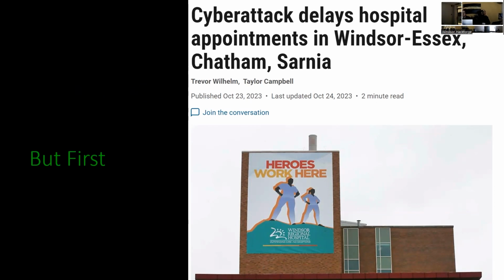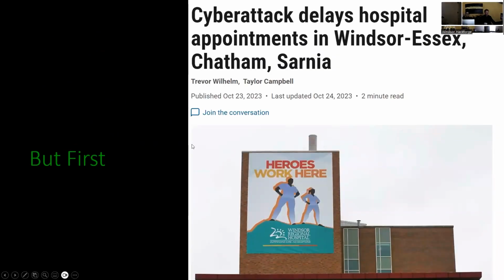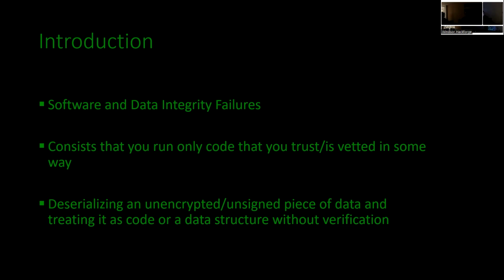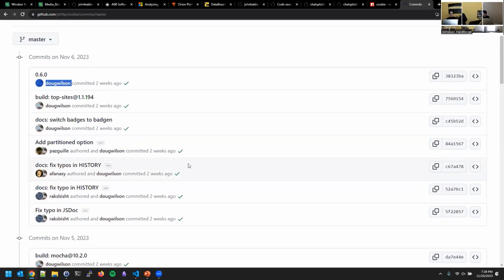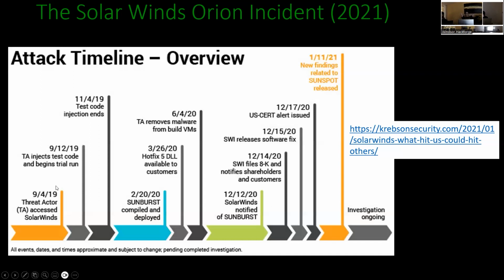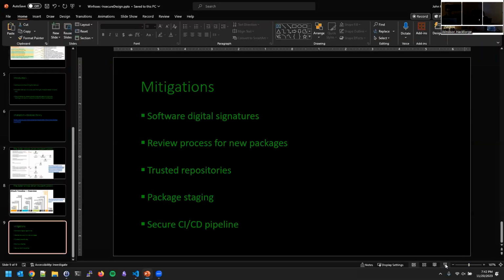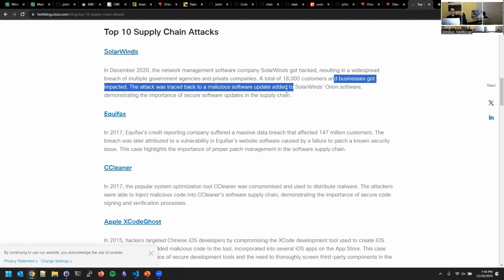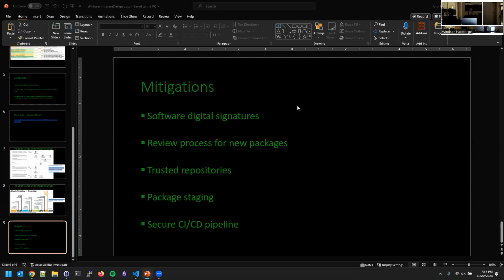What Happens When We Run Code From Untrusted Sources?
Presented by Information Security professional John Haldeman, this is a recording of a live tutorial. Follow along as John covers number 8 on OWASP's list of the top ten most critical application security risks - Software and data integrity failures.  We'll look at ways your software may be vulnerable and discuss prevention methods.